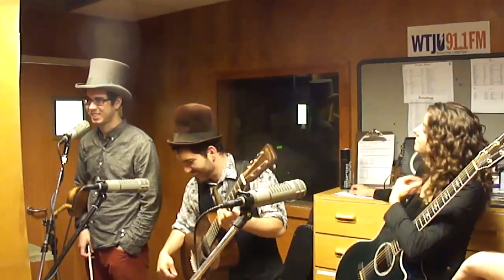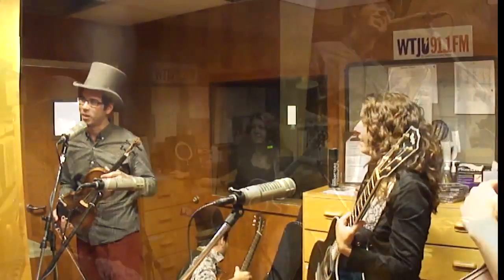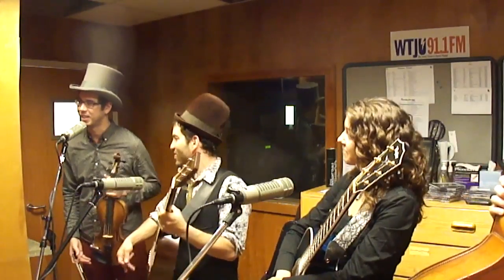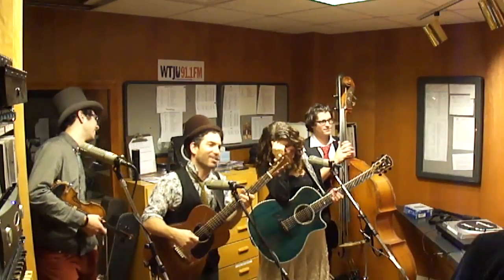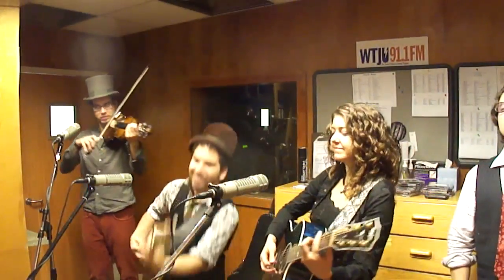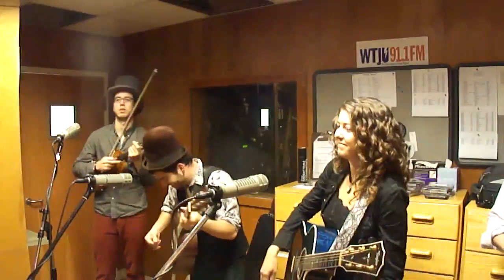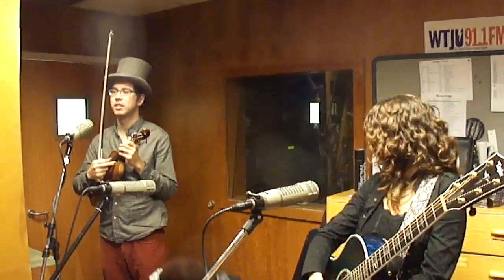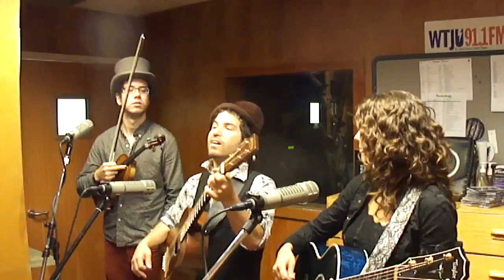Caravan of Thieves AT WTJU Charlottesville, 91,1 FM Part 2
This interview occurred on Saturday November 20, 2010.  The band was great, as was the interview.  The show they put on at The Southern later in the evening was fantastic.  If you ever have the chance to see this group... they come highly recommended.

Caravan of Thieves:

Fuzz Sangiovanni
Carrie Sangiovanni
Ben Dean
Brian Anderson

Interviewer:

Aer Stephen

Produced and Edited:

Jacob RG Canon